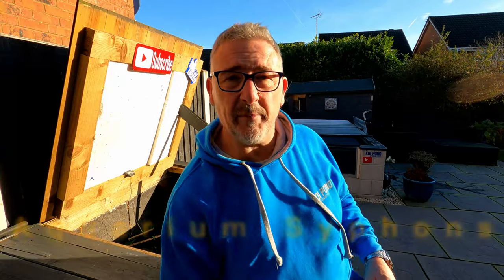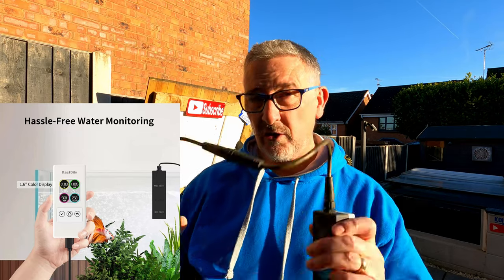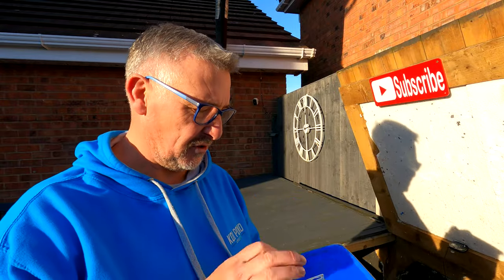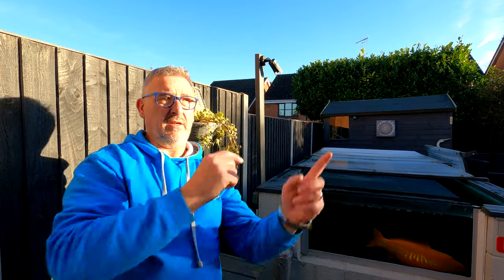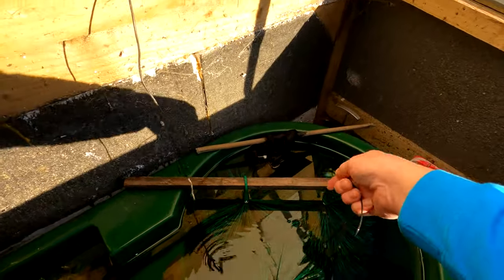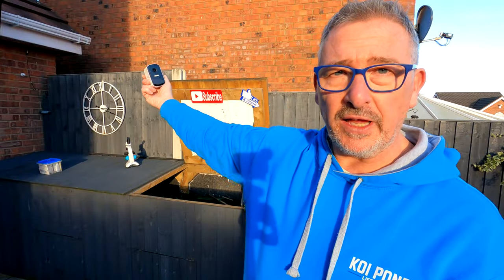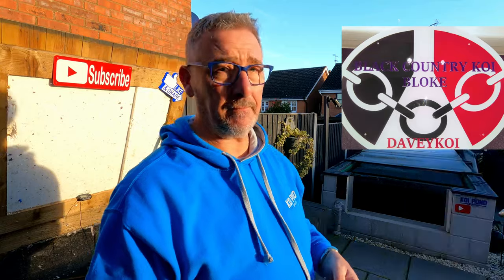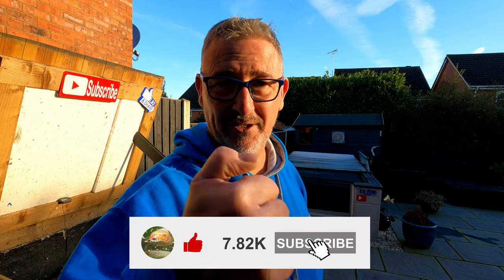CHRISTMAS STOCKING FILLER IDEAS FOR YOUR KOI FISH POND😉👍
In this video we look at Koi fish pond Christmas stocking filler ideas for you to get something for yourself or someone else you know that has a Koi Fish Pond this year.

All the links are below for you to use for any of the items seen in this weeks video..

6M LED lighting for around the pond:
20M LED lighting for around the Garden:

Super fish Pond Heater 150 Watt: I've used both these in the past.

Microscope I use to find Parasites

Kusuri Hydrogen Peroxide 500ml

Yamitsu Pond Medic Formalin Koi Fish Pond White Spot Anti Parasite Flukes 1 litre:https:
//amzn.to/49XjBcp

Yamitsu Pond Medic Malachite Green Koi Fish Pond White Spot Anti Parasite Flukes 1 Litre:

Evolution Aqua Pure Pond Bomb – for Crystal Clear Healthy Water, Treats up to 20,000 litres:

The temperature gun I use that I use link is:

BEST SELLER. Blanket weed removal Product:

Link to SUBMERSIBLE PUMP WATER 1 1/2":

Link to PondHero Sludge Muncher Pond Vacuum 1400W Motor with Accessories:

Filter floss I use in the Multibay that can be used in Bakki showers as well:

GoPro HERO Session Waterproof Digital Action Camera:
housing separate that you can get off Amazon using this
The SD cards aren't very expensive either, using this
Waterproof selfie stick from Amazon with this

DIGIFLEX Digital Thermometer for Fish Tank and Fish pond - Temperature Thermometer Electronic Thermometer:

API 500 Pond Master Test Kit for Pond Water:

NT Labs Aquarium Lab Pond Multi-Test Kit: